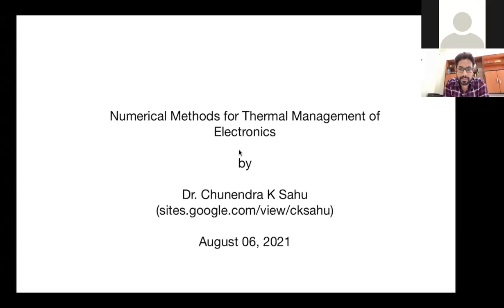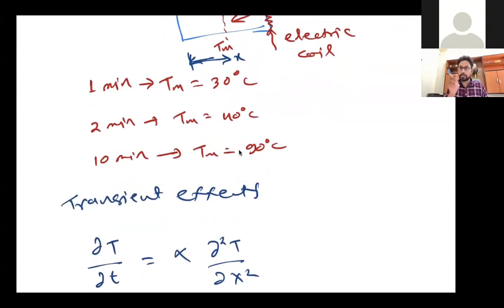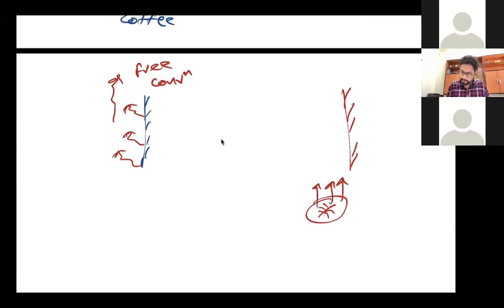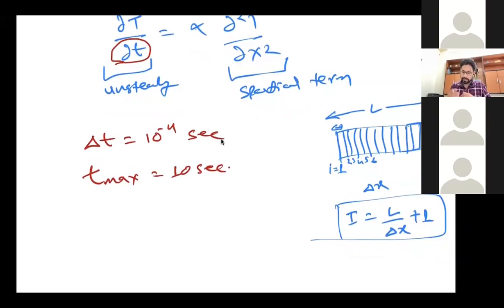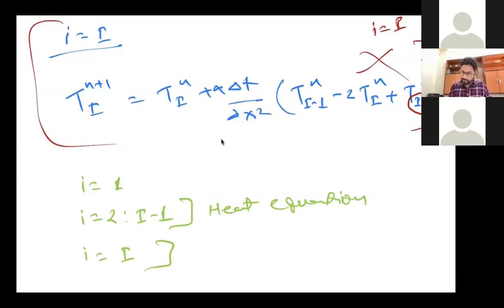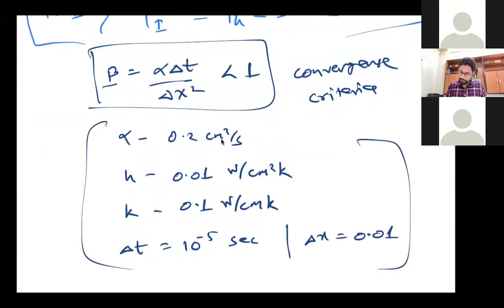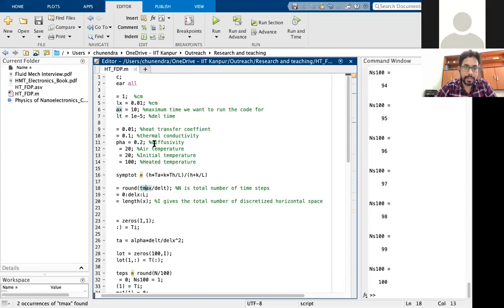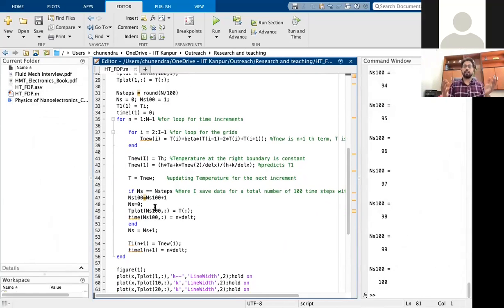ATAL FDP Session 14